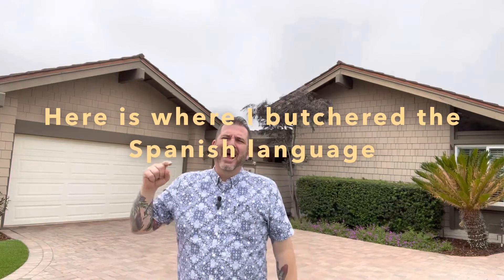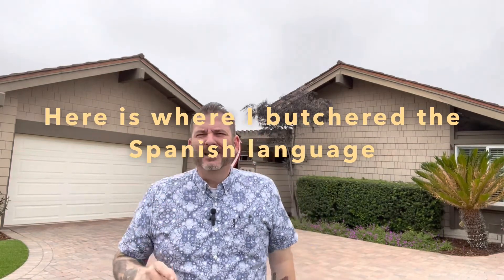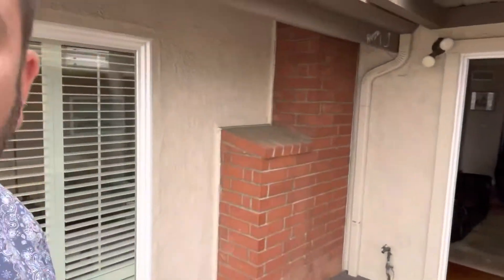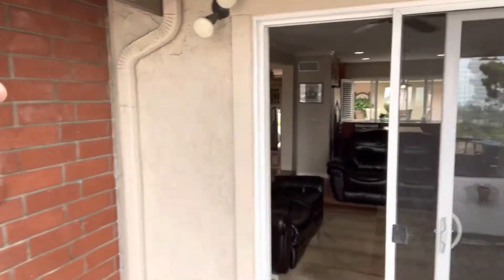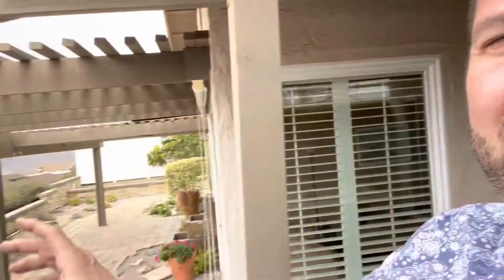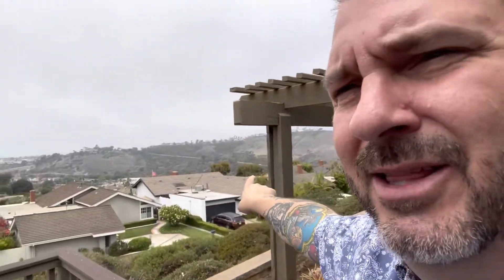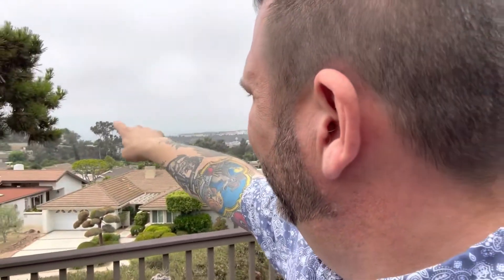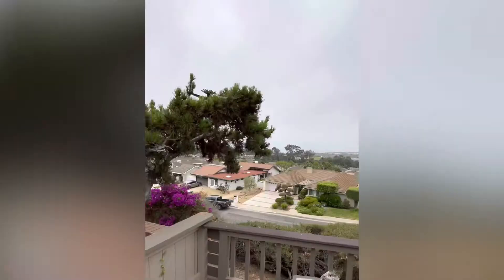San Clemente Home For Sale OPEN House Tour The Real OC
Beautiful four bedroom two bath home for sale in San Clemente, CA.  Ocean views, Vaulted Ceilings, Laundry Room, Beautiful Primary Suite with Double Door Walk-In Closet, and Private Front Courtyard.  Come tour this beautiful home before it is gone.  Best Listing Agent in San Clemente.